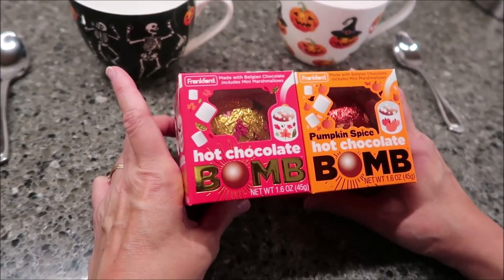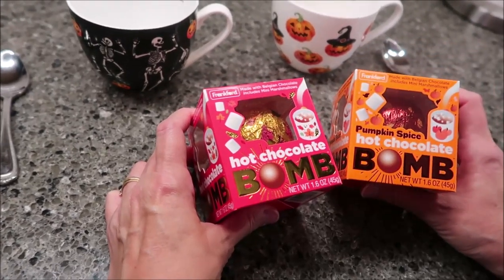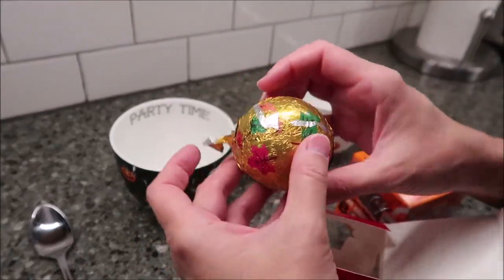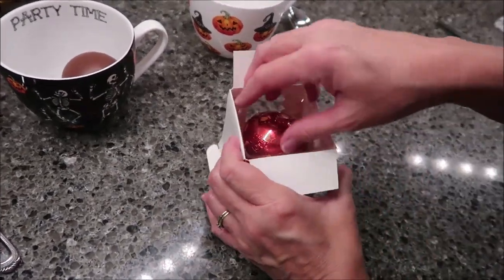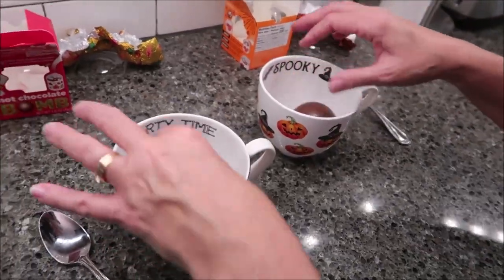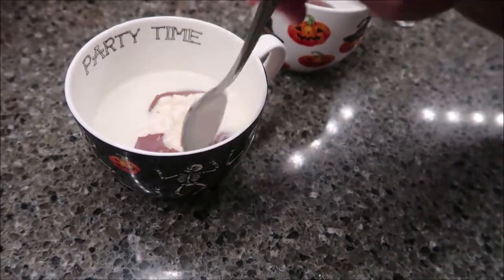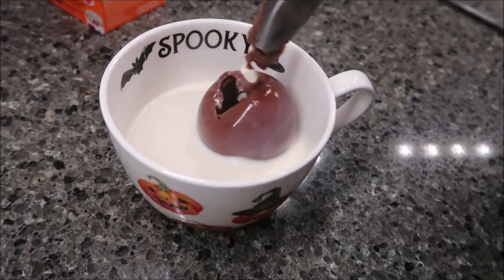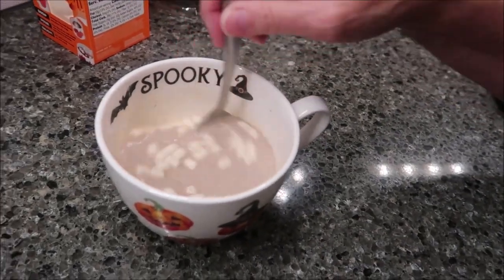Frankford Hot Chocolate Bomb & Pumpkin Spice Hot Chocolate Bomb Review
This is a taste test/review of the Frankford Hot Chocolate Bomb and the Pumpkin Spice Hot Chocolate Bomb. They were mailed to us free from Frankford!
* Hot Chocolate Bomb 1 package (45g) = 230 calories

* Pumpkin Spice Hot Chocolate Bomb 1 package (45g) = 220 calories